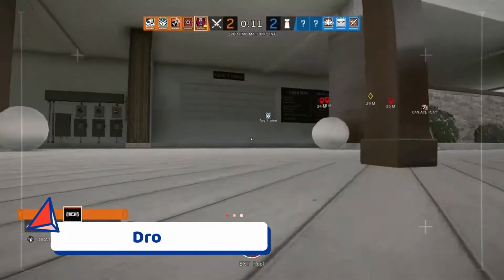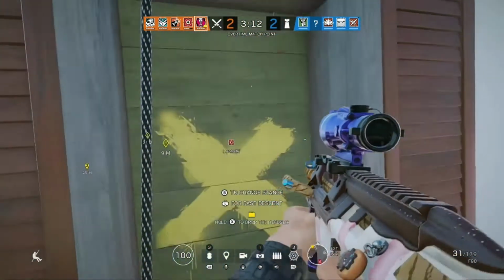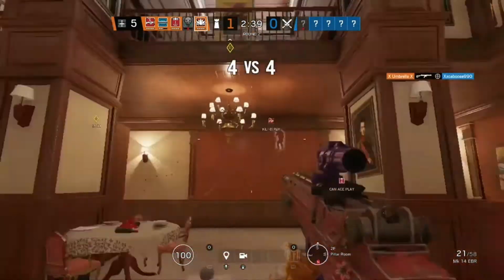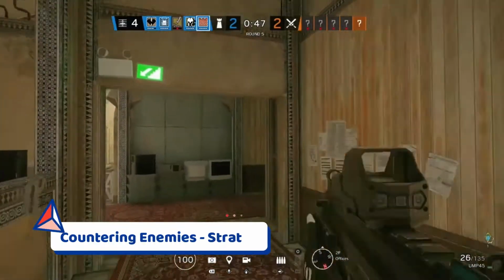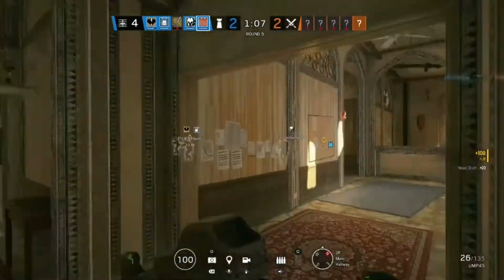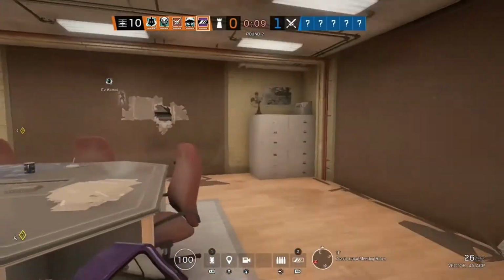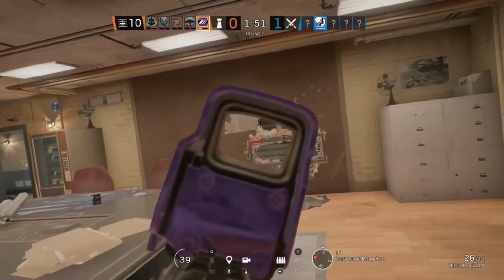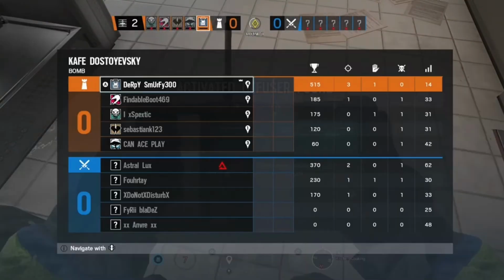Siege Tips #1 - Bootcamp w DeRpY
Hope you guys enjoyed the video! Let me know what else you want to see in the comments below! :)
I'm on one of my alt acc SiegeRamsay and my friends acc as well during the video.
Xbox: DeRpY SmUrFy300